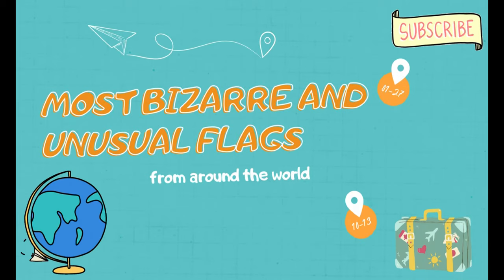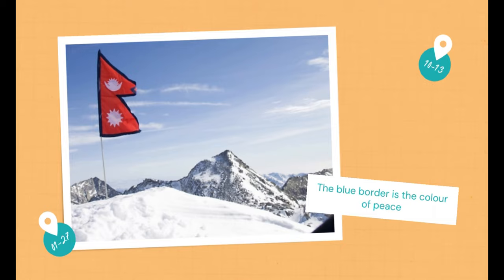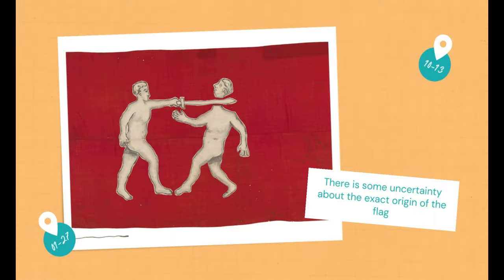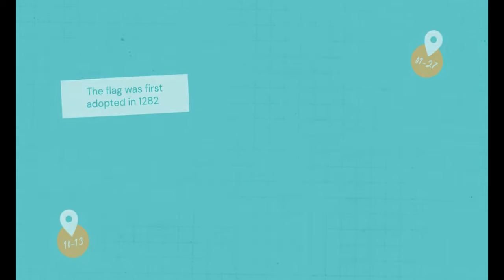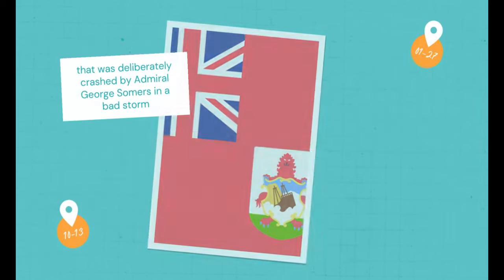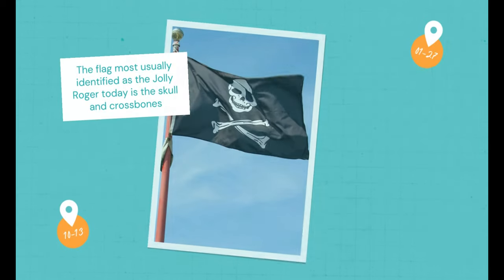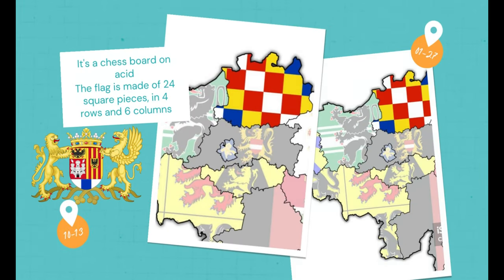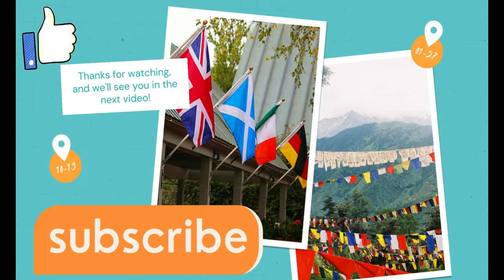Most bizarre and unusual flags from around the world!!!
Today we're going to embark on a fascinating journey exploring some of the most bizarre and unusual flags from around the world. Flags are more than just pieces of cloth; they represent the identity, culture, and history of a nation. So, get ready to be surprised by the stories behind these unique flags!